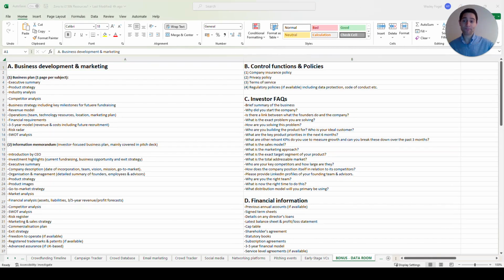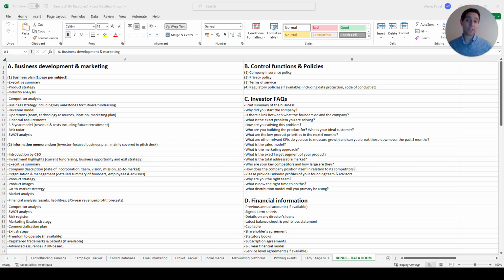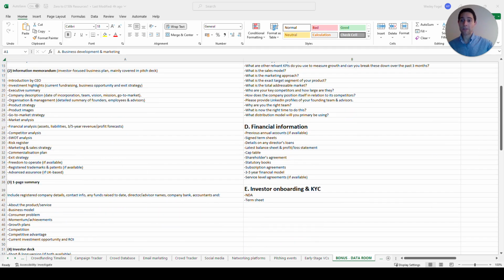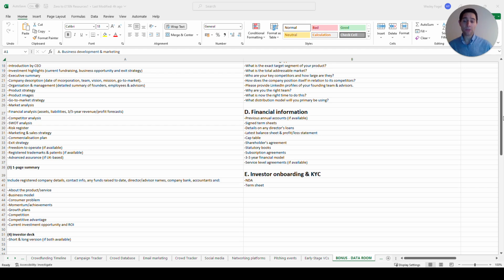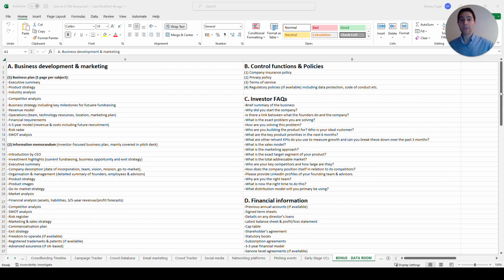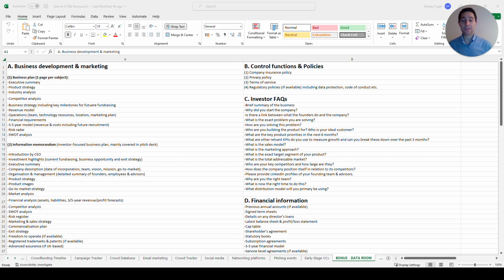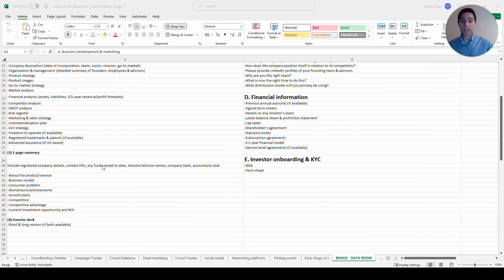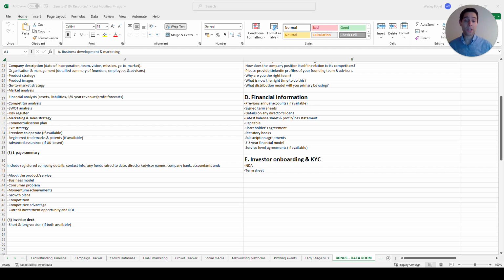Zero to £150k - Bonus: Data Room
This bonus section helps you to start working on your Data Room today so you are better prepared for questions that will be coming from investors.